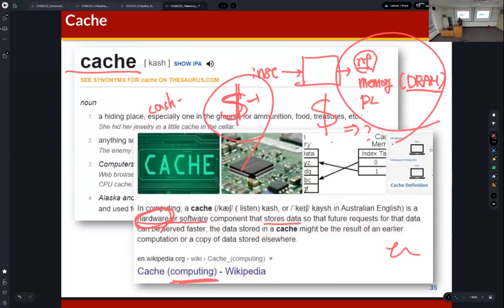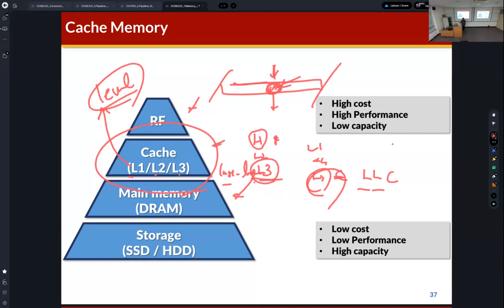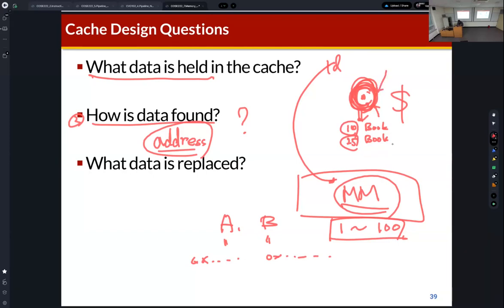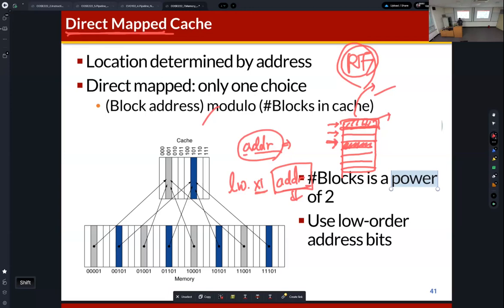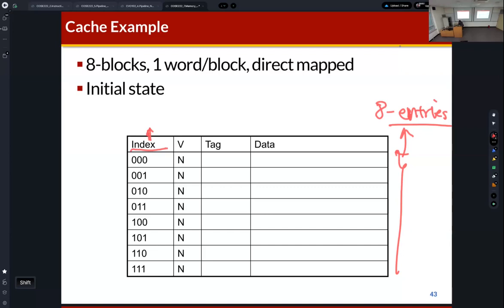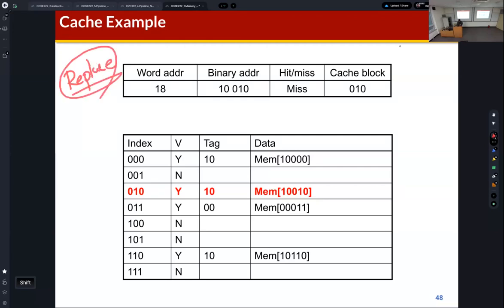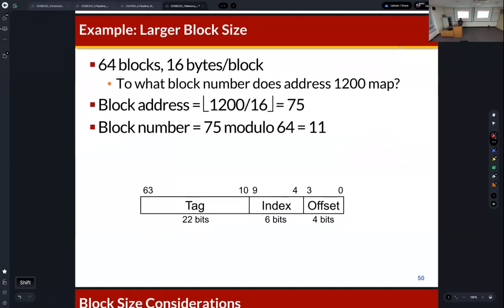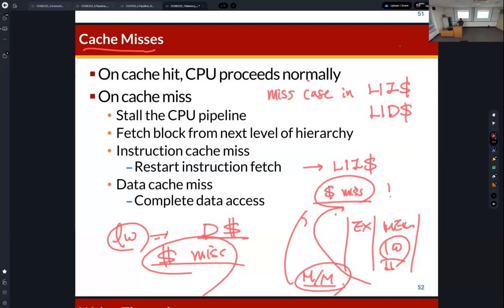COSE222 - Cache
Day 26 - Cache